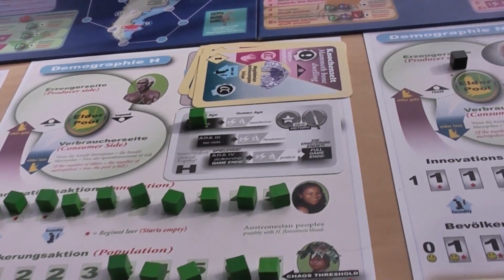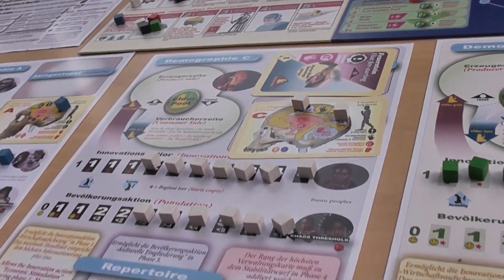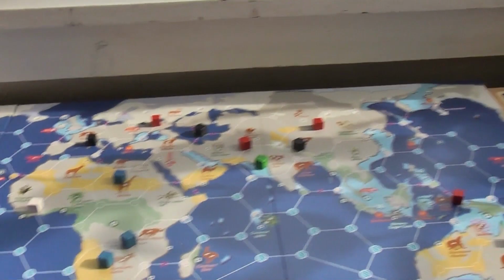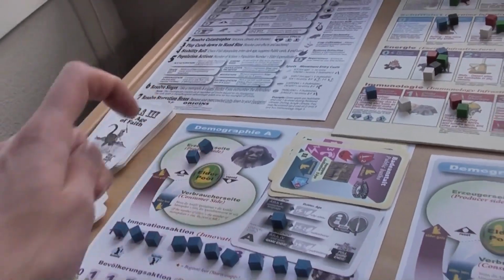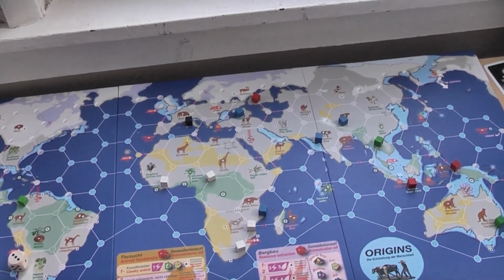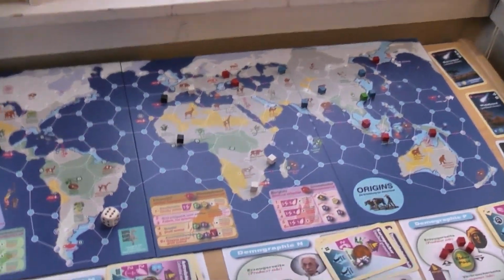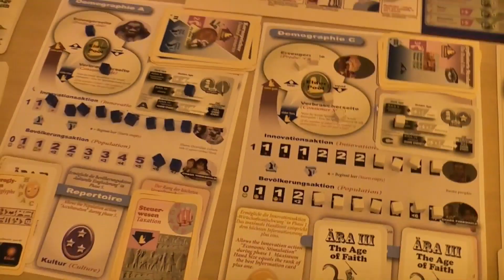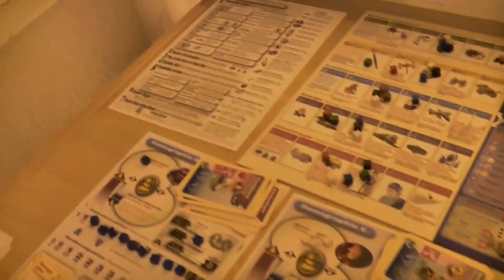Play Example B Part 4 of Instructions on How To Play Origins How We Became Human